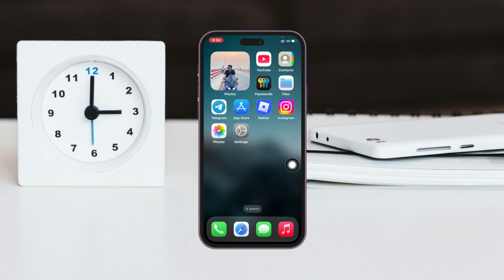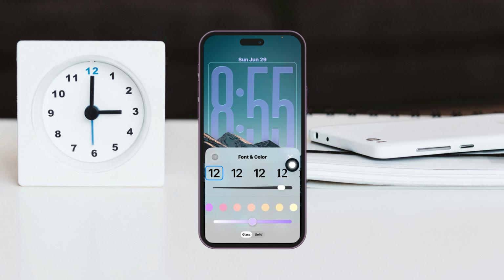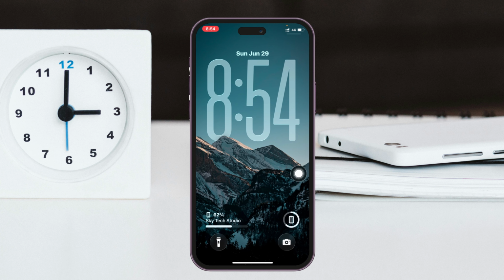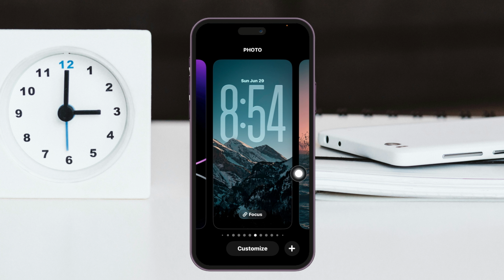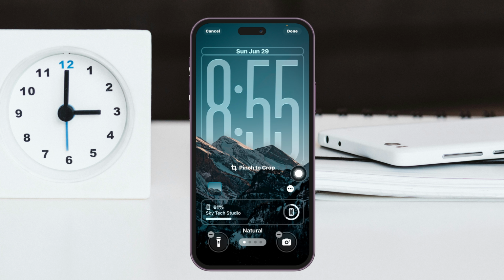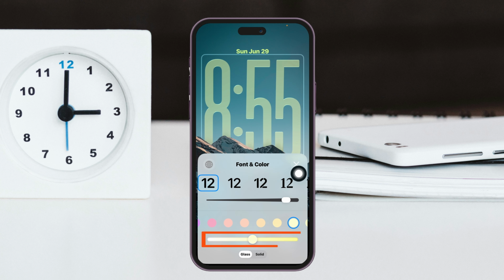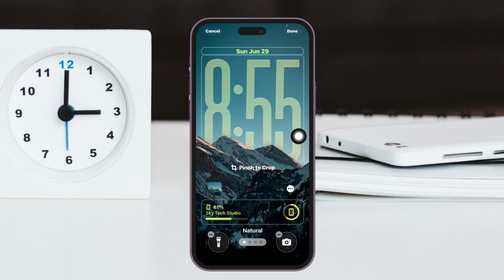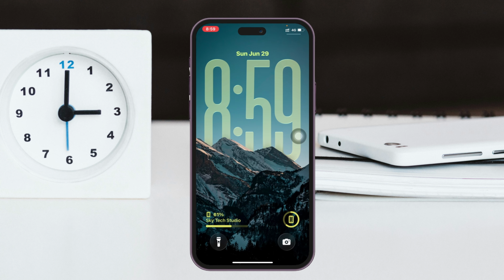iOS 26: How To Change Lock Screen Clock Style on iPhone | Customize Lock Screen Clock in iOS 26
Want to know how to change lock screen clock style on iPhone iOS 26 to match your personal vibe or aesthetic? With the new iOS 26 lock screen customization features, it's easier than ever to tweak your iPhone just the way you like it.

Whether you're learning how to change clock size on iPhone iOS 26, or want to use a big clock on iPhone lock screen iOS 26, this quick guide covers it all. The iOS 26 clock style options allow users to personalize fonts, formats, and layouts to enhance both style and visibility. From sleek minimal to bold digital designs, learn how to unlock the full power of iOS 26 tips and tricks for your lock screen. This video will show how iPhone lock screen customization can truly transform your experience.